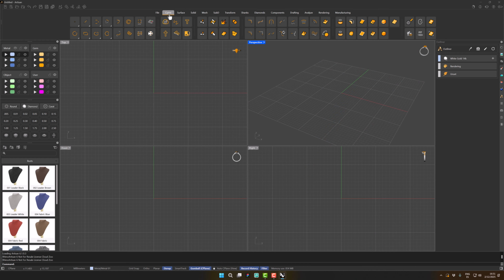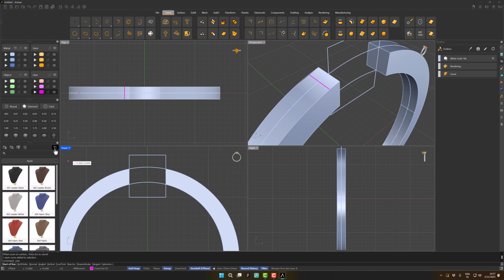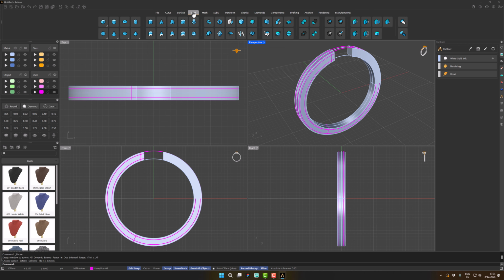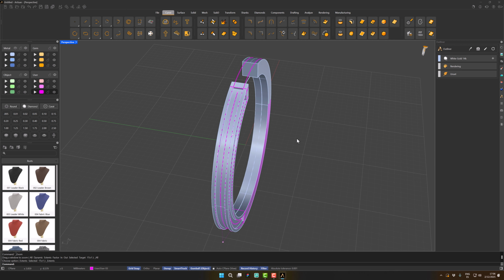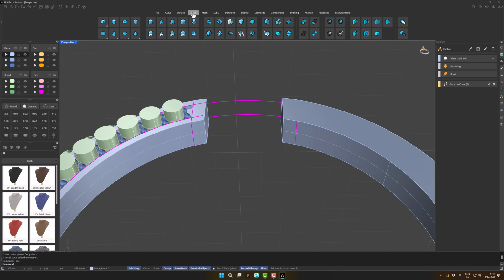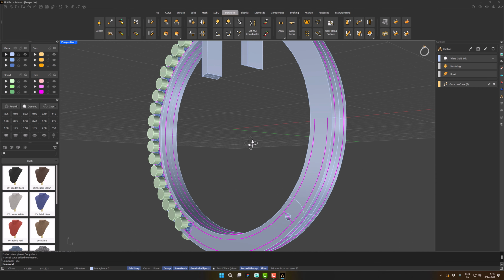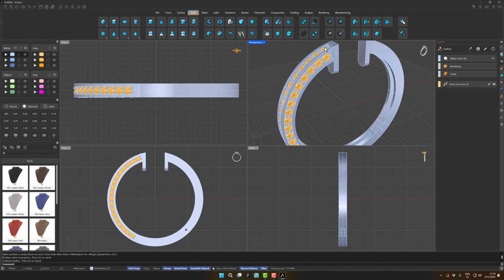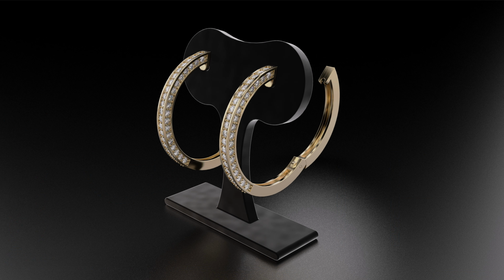How to Design Pavé Hoop Earrings in Rhino | RhinoArtisan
A pair of channel-set hoop earrings in Rhino, from a 25 mm circle to hinge, pin, and clasp.

You will sweep the hoop, cut gem channels, place stones on curve, add prongs, and finish the mechanism.

0:00 Start
0:45 Diameter
2:20 Band
4:00 Cross-section
5:40 Diamonds
7:15 Seats and prongs
9:45 Hinge and clasp